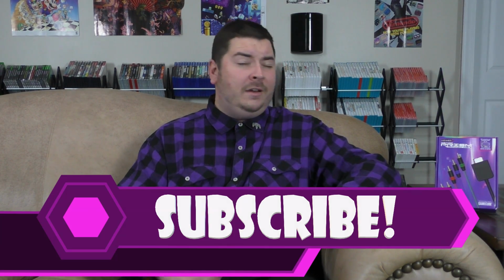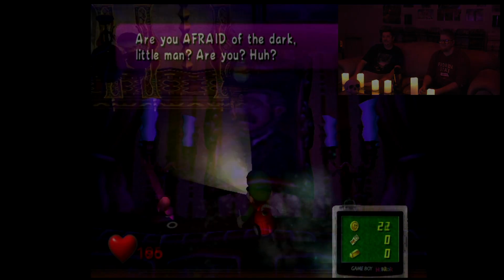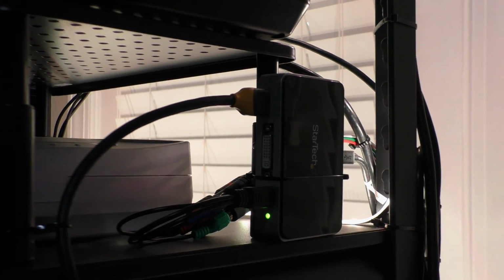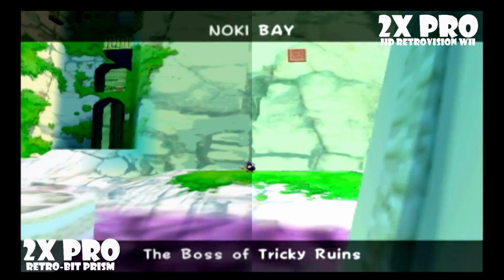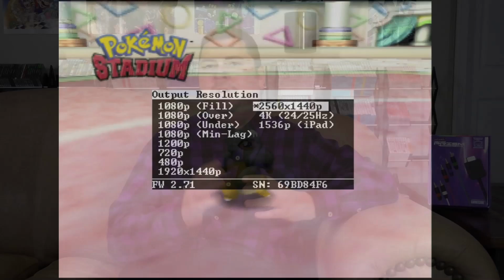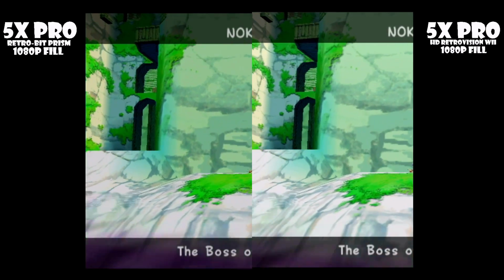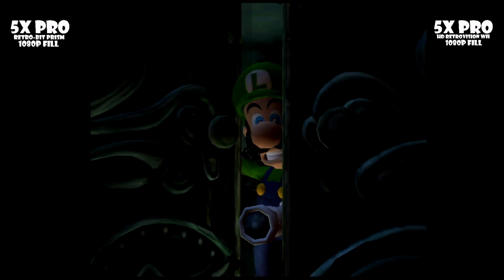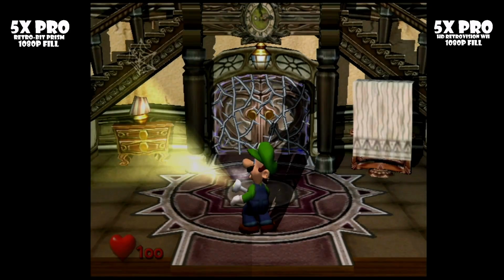Retro-bit Prism GameCube Component Cables vs Wii HD-Retrovision Component Cables (2X Pro and 5X Pro)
Let's take another look at the Retro-Bit Prism Component Cable for GameCube! I'll recap some of the info from the first video, such as addressing the darker color vs Composite or 5X Pro demos, and also show that the Audio Channels are reversed, which was noted to me after publishing the original video. Then we'll get to the main event: Comparing the Retro-Bit Cables to HD Retrovision's Wii Component Cables to see which one looks the best. Which option offers the best quality for the investment?

*Update: my current favorite way to play GameCube is definitely with The CARBY. The GC Video quality is very good, and for, comes across as one of the cleanest and sharpest of all the options I currently have. The honorable second mention would be using Wii with USB Loader with the 5X Pro, Wii or GameCube, that also looks awesome.

*On a TV, this capture footage is reflective of what it looks like when the content is 16:9 on a Modern Screen. This is due to a mistake with the capture, caused by a combination of my inexperience and this HDMI Matrix Switch I was using at this time (not anymore). For anyone who enjoys a more full screen effect, this video has the benefit of showing what it would look like if you connected RetroTINK Devices and left the TV's settings to 16:9 (at least for my 2018 Samsung, it doesn't switch to 4:3 Automatically or attempts to preserve the 4:3 input). The other reason I did nt realize this sooner is a lot of the retro gaming I had been doing in the years leading up to me creating this channel was on my Wii, set to 16:9 output, 4:3 was like a hidden memory. Just wanted to fully explain it all here. Thanks for reading if you've made it this far!

 There are a number of videos featuring the 2X Pro now now on the channel that show proper 4:3 (See the recent 2X Pro/5X Pro vs Generic Upscalers Video:

*Correction: I realized I never actually showed my HD Retrovision Wii Cables on camera. I usually try to show some kind of establishing shot of whatever device or thing I’m doing content on, or with controllers I show myself using them in B-roll, etc. My Wii HD Retrovision cables are visible in my recent gaming set up video Just like with the Prism Cables, my Wii cables run through one of my Extron Switches, which then have multiple outputs leading to my RetroTINKs.

Chapters:
00:00 Intro
02:15 The Audio is Reversed
06:58 2X Pro Comparisons
14:35 5X Pro Comparisons
22:53 StarTech USB Comparisons
25:49 Conclusions

*Important Call-Out: YouTube's compression does take away a lot of detail that is seen in person that devices like RetroTINK, RAD2X, CARBY, and more output. Bear that in mind with any content containing capture footage from those devices. My commentary and opinions come from the Raw Capture Files and what it looks like on my TV, I can't account for what details are lost to compression until after the video is uploaded.

 -This video is not sponsored nor endorsed by any of the featured brands -

*On a TV, this capture footage (2X Pro / 2X Pro-M) is reflective of what it looks like when the content is 16:9. This was a mistake with Capture settings that I've corrected since. There are many videos showcasing 4:3 2X Pro performance on the channel, most recently:

Have a suggestion for a future game review, gaming enhancement device, or something else?